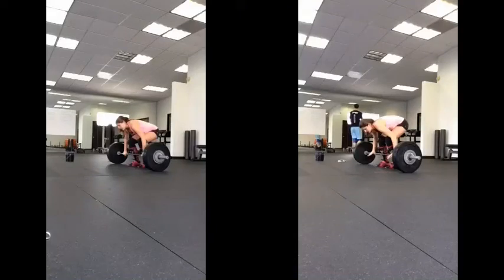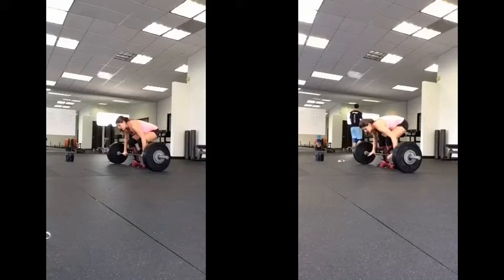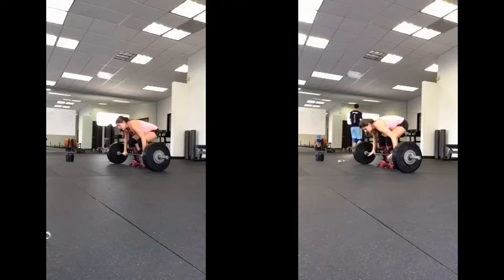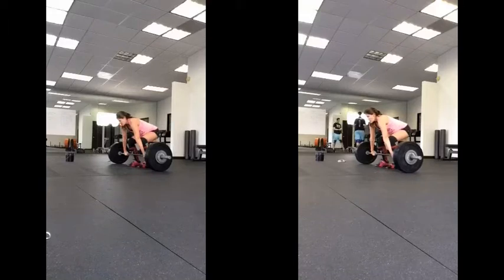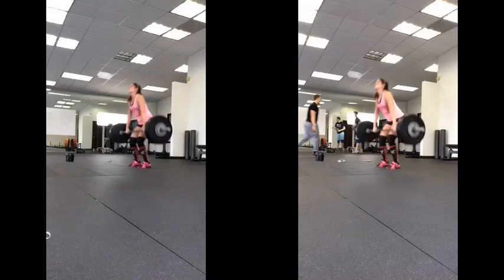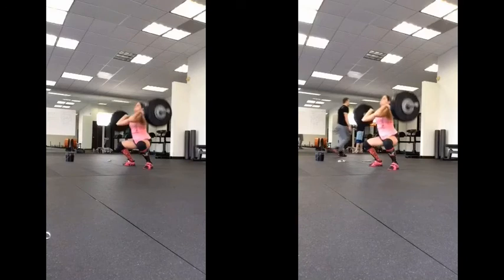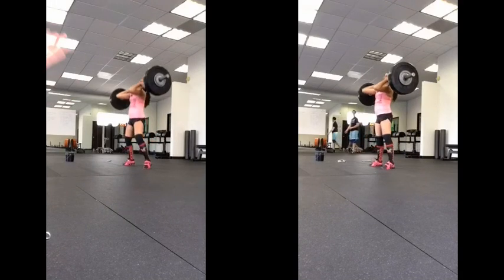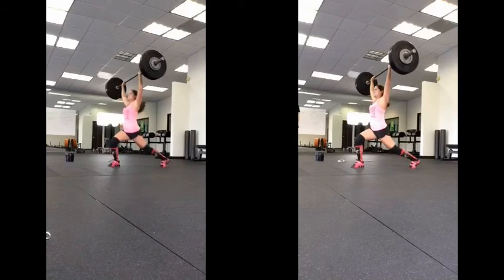Courtney Schumann - Clean December 2014 (Winter Cycle)